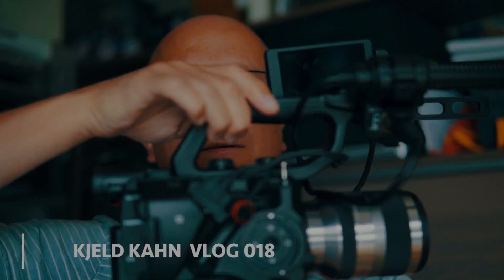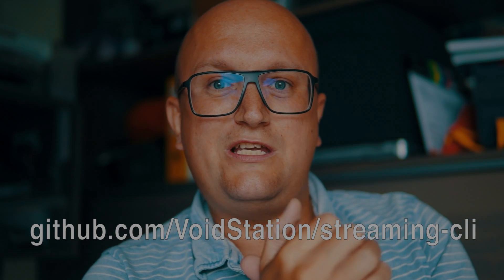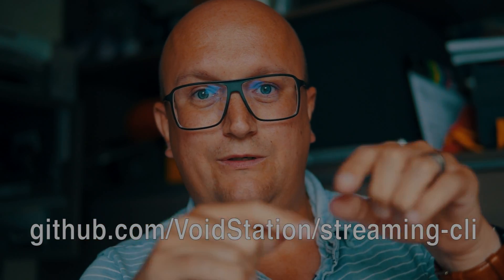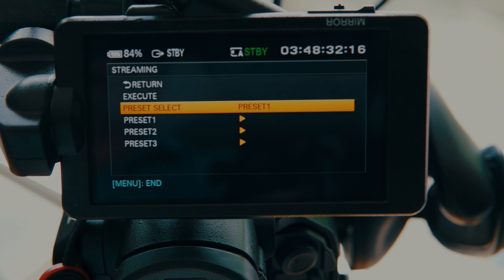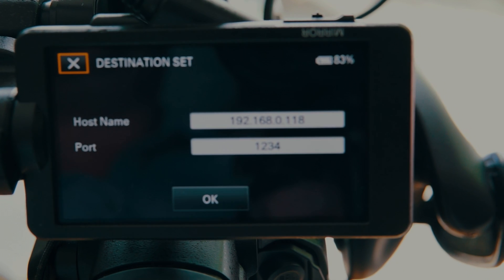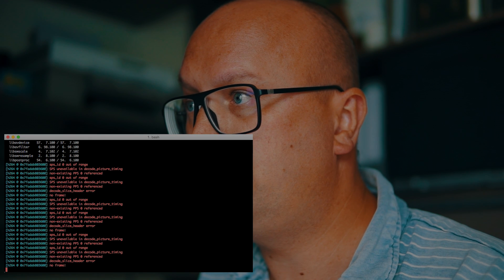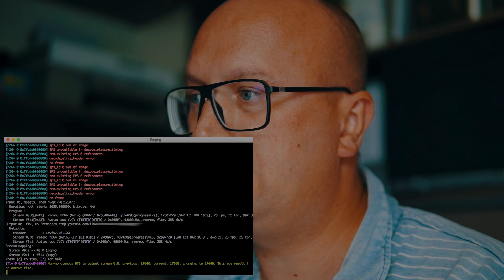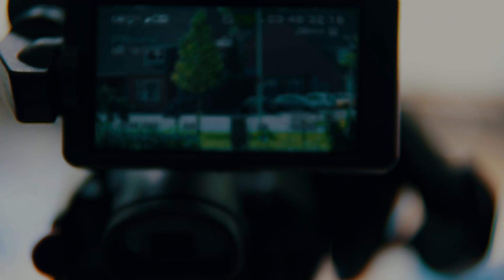Sony PXW-FS5 UDP Live Streaming FFmpeg | vlog 018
This video explains how-to stream to YouTube with the Sony PXW-FS5.